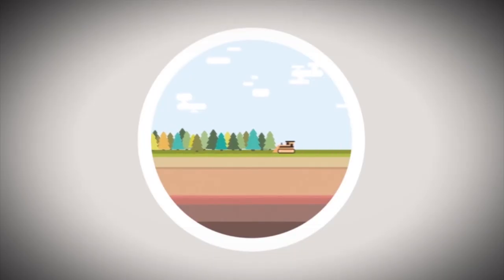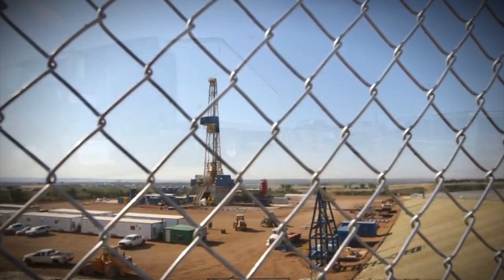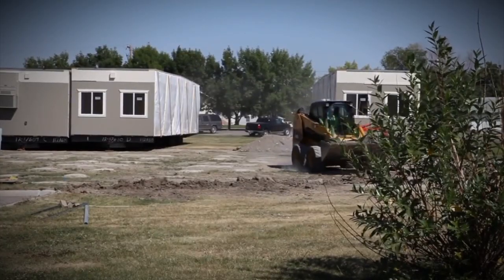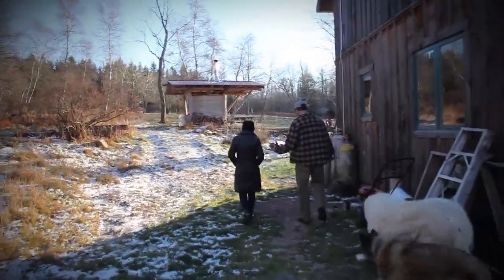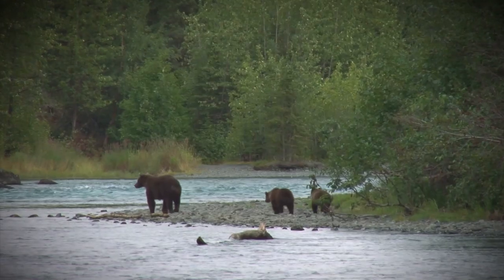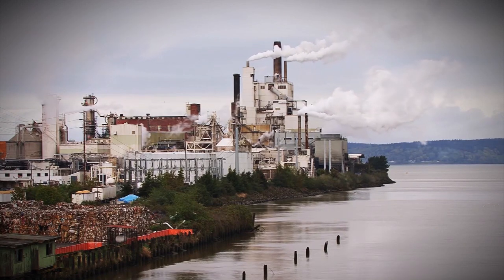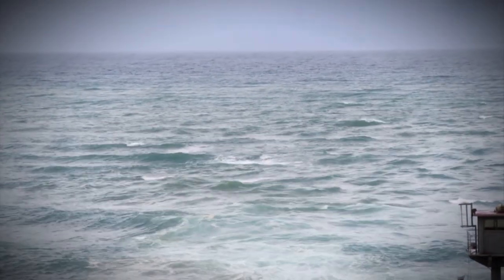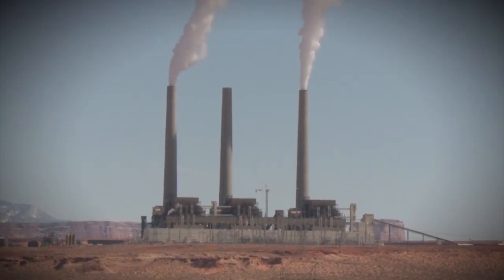The Frack Boom & What to Expect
share your views with me on twitter: @susanmodaress